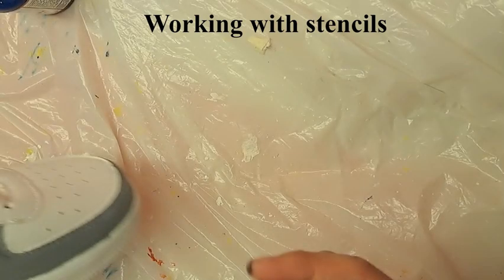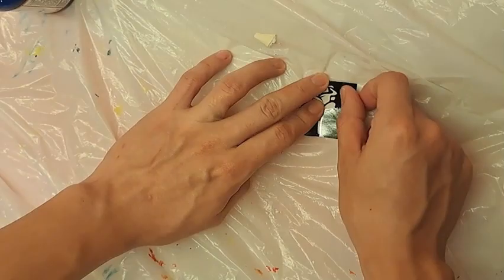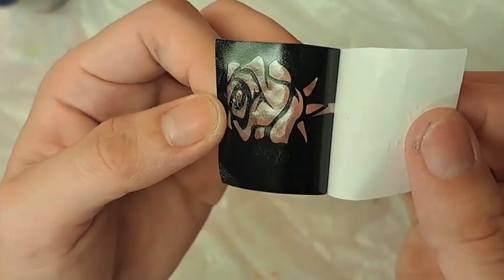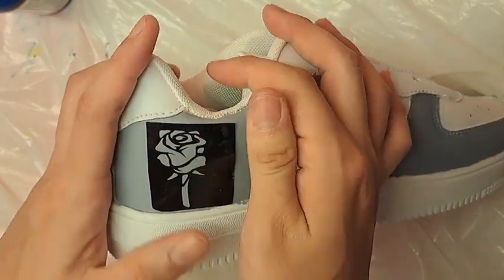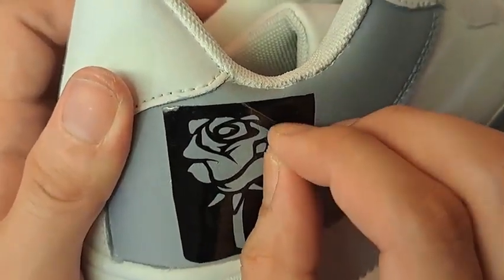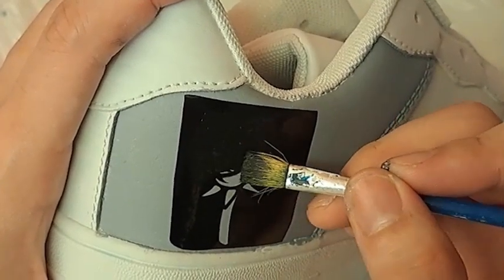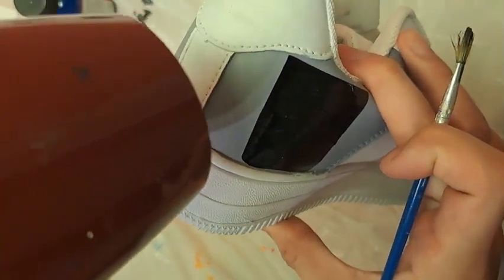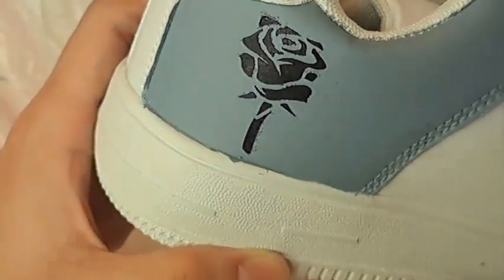How to use stencils